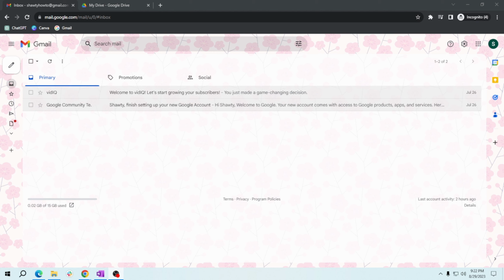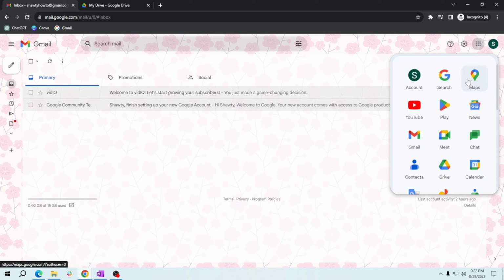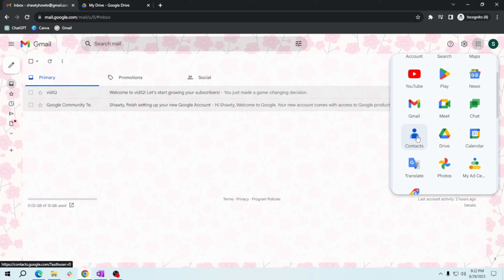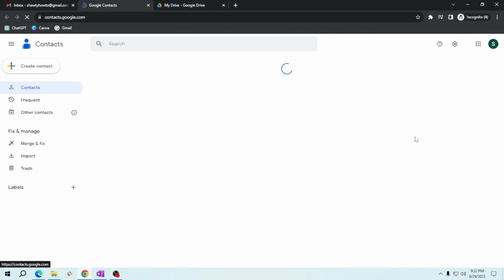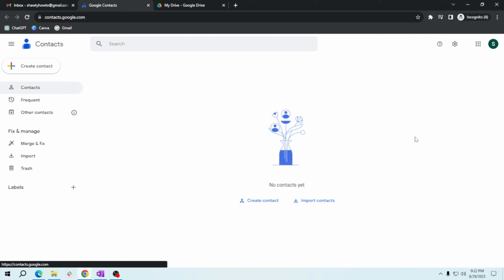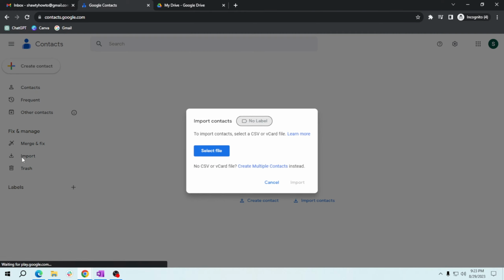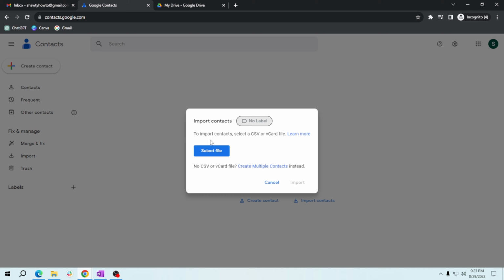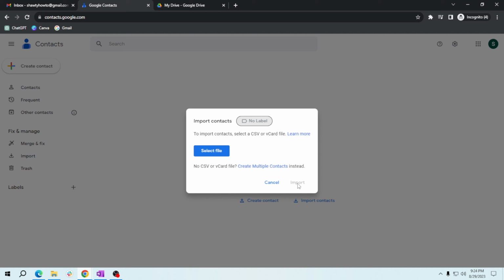How To Import Contact to Gmail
In this video, I'll show you How To Import Contact to Gmail.

In this video, I will show you how to effortlessly import contacts to Gmail. Learn the quick and hassle-free method to ensure all your important contacts are easily accessible in your Gmail account.